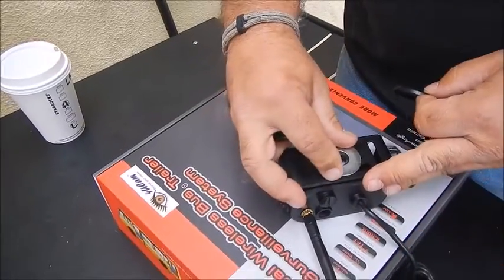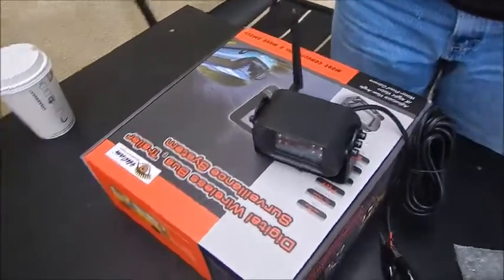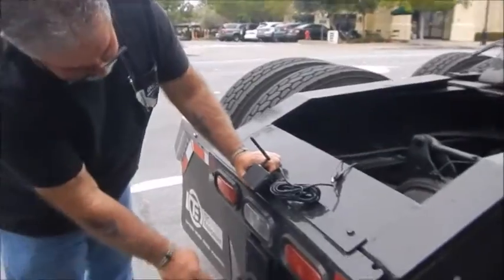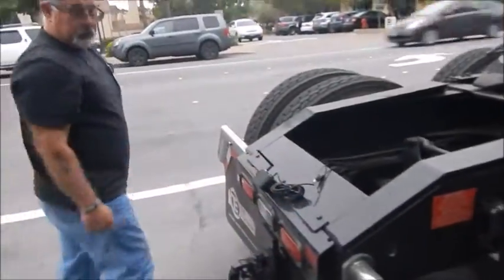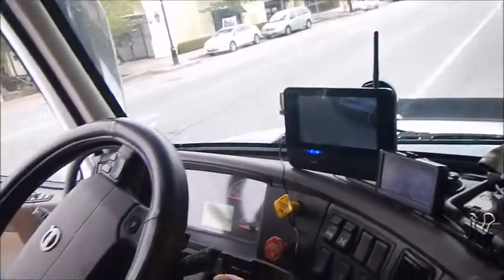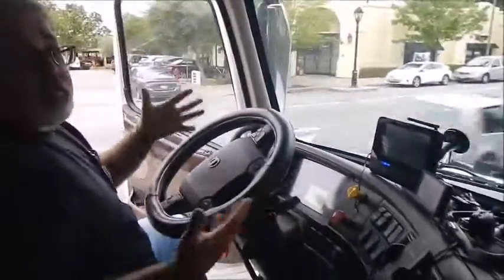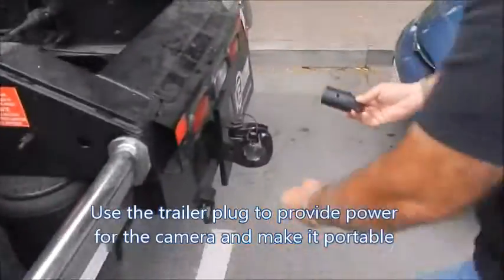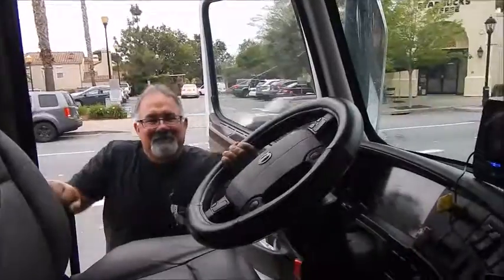Convert 4UCam Digital Wireless Camera to portable for Semi truck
We demo this video to show how to convert the 4UCam digital wireless backup camera into a portable camera system, and work on the Semi truck, and trailer.